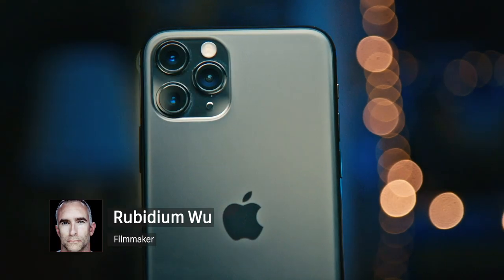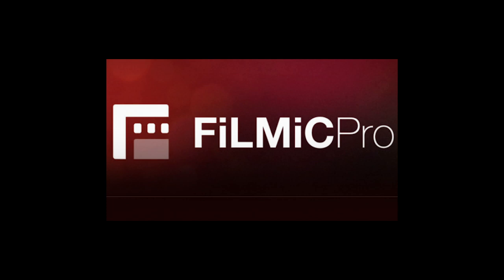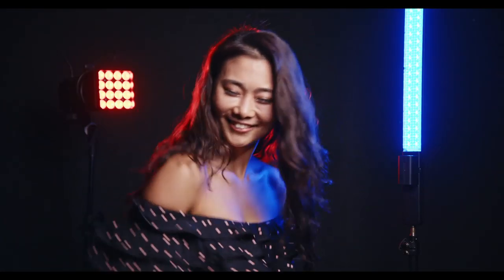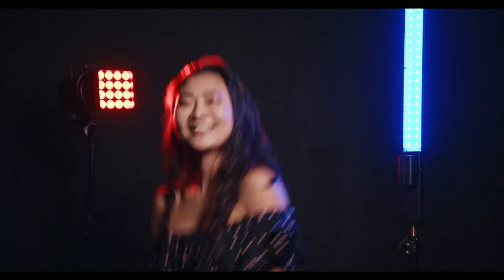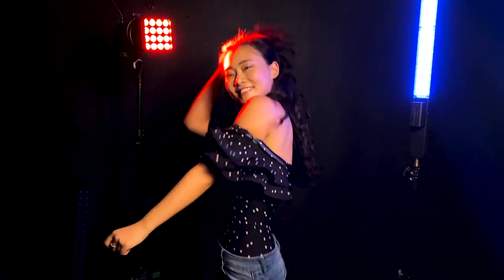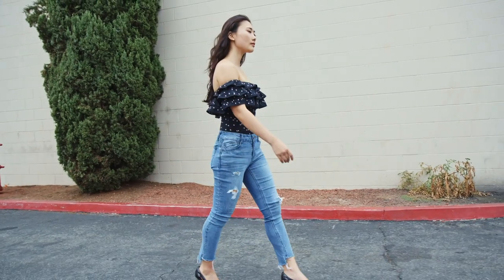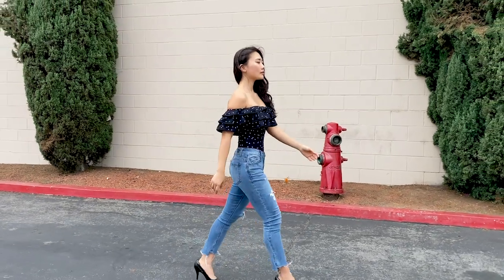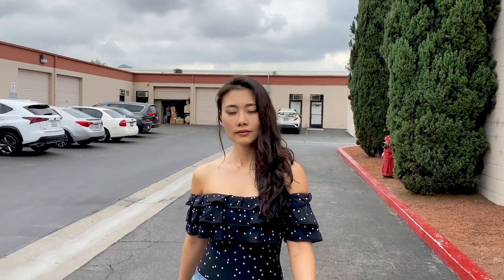Can You Make a Film on The iPhone 11 Pro? | Filmmaking Tips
- For more on answering the question "Can you make a film on the iPhone 11 Pro?", follow along over on the blog!